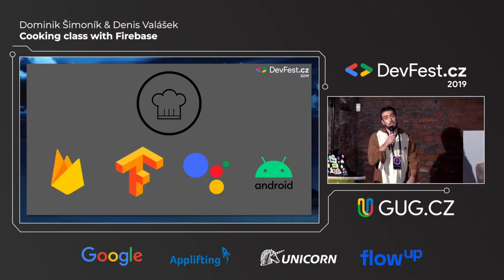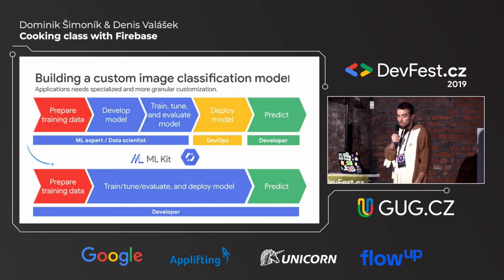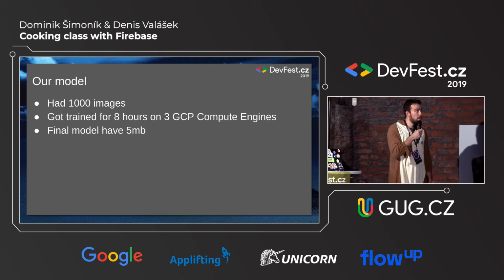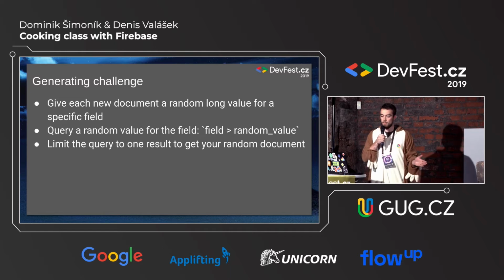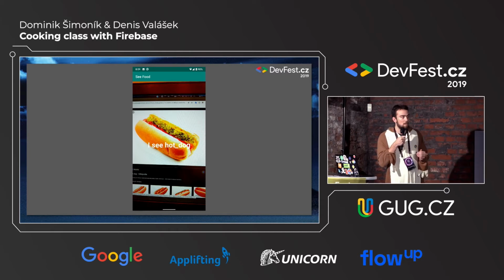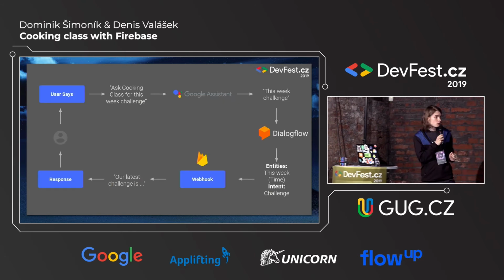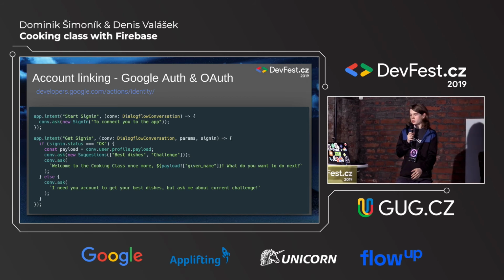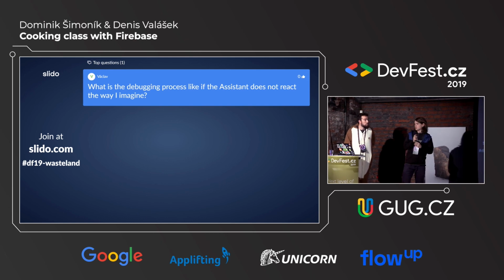Dominik Šimoník & Denis Valášek: Cooking class with Firebase [DevFest.cz 2019]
Libčice nad Vltavou, 8th–9th November 2019
Firebase is a great tool for developers, but can you make breakfast with it? This talk shows some features of firebase used in a different way than we are used to.

Talk "Cooking class with Firebase" by duo Dominik Šimoník and Denis Valášek was recorded during DevFest.cz 2019 conference and festival in Libčice nad Vltavou on 9th November.